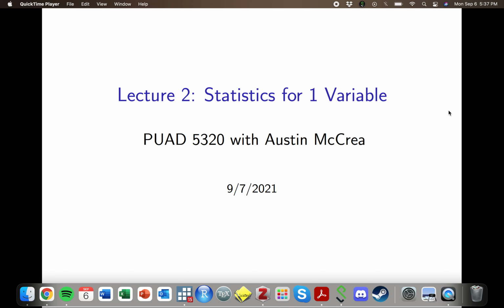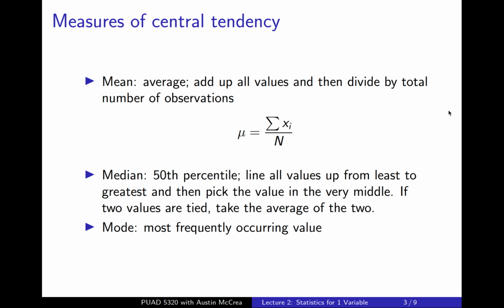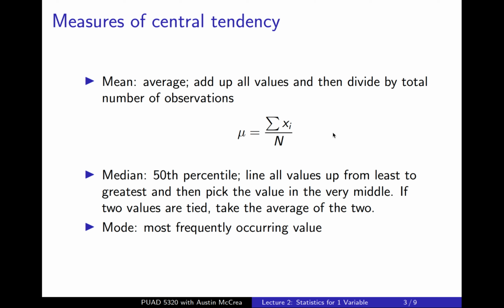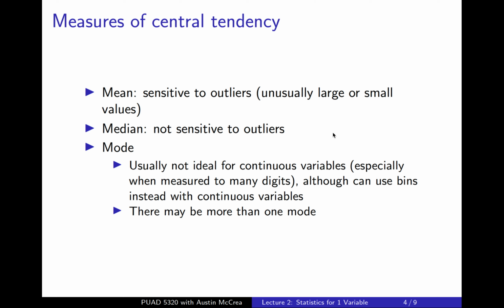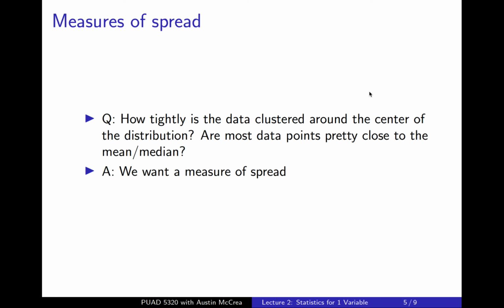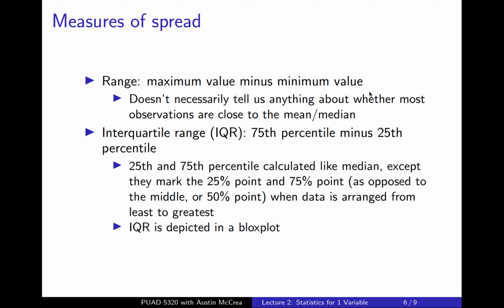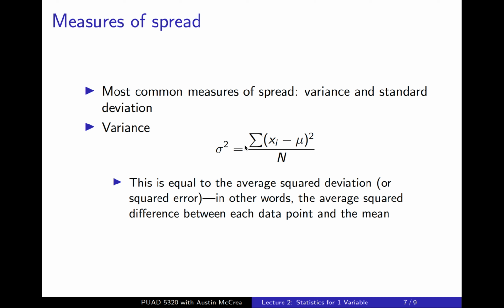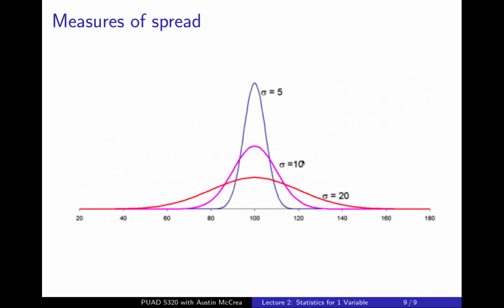Lecture 2 - Statistics for 1 Variable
This lecture introduces students to measures of central tendency such as mean, median, and mode as well as measures of spread such as variance and standard deviation.